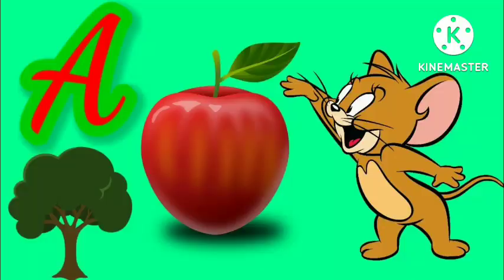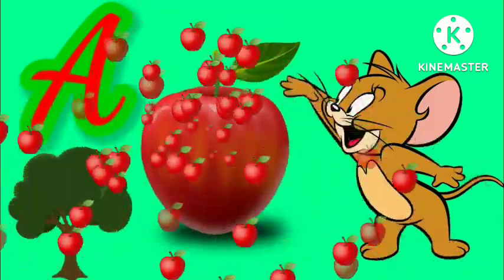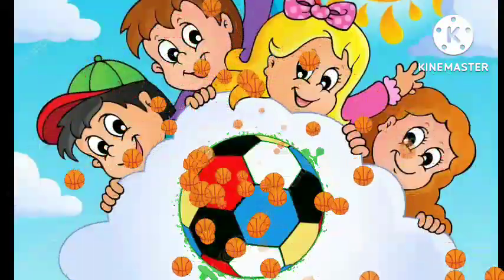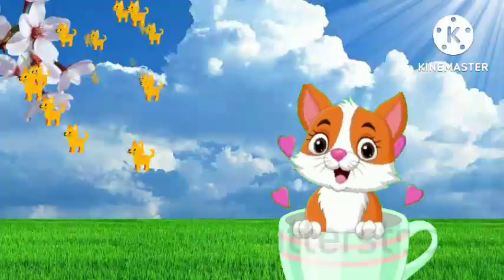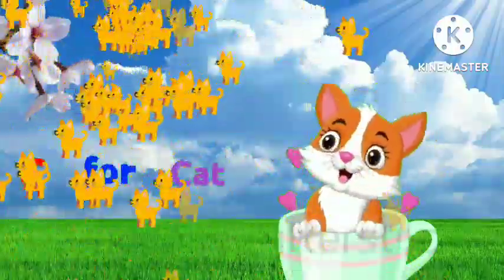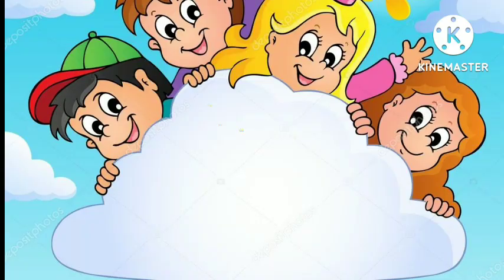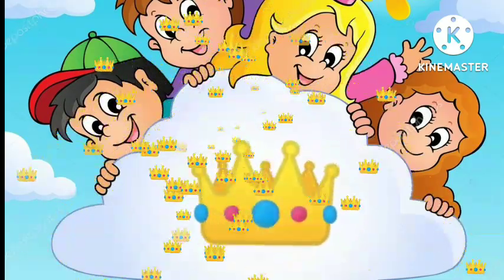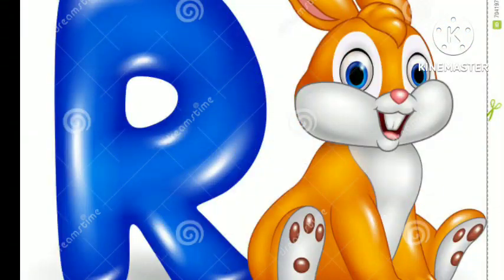alphabets kidsfun kidsgames kidsvideos abcd a_for_apple_b_for_ball_c_for_cat a_for_apple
chuchu tv kidsvideos kidsfun kids learning kidsgames kidssong kidstv toddlerlife kidsfun #